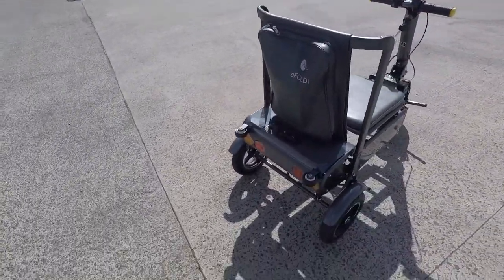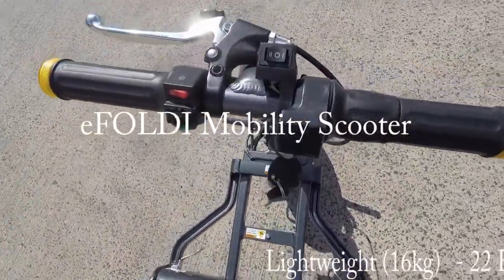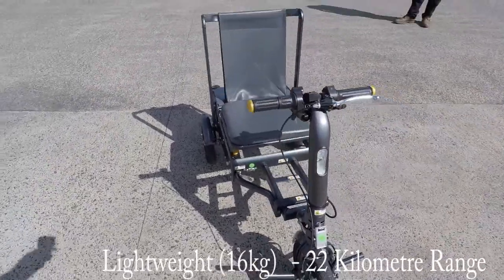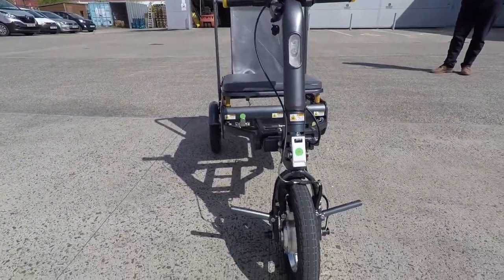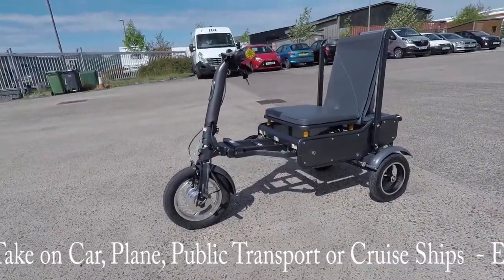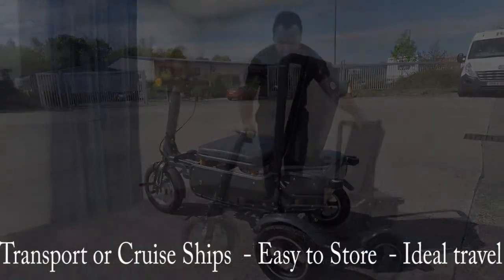eFoldi - Folding Mobility Scooter in Scotland - 0131 440 3929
We are the specialists in Scotland for folding mobility scooters!

Come to our fully accessible mobility showroom in Loanhead, Edinburgh and try the amazing E Foldi folding mobility scooter.

It folds in just a few seconds and is airline approved too!